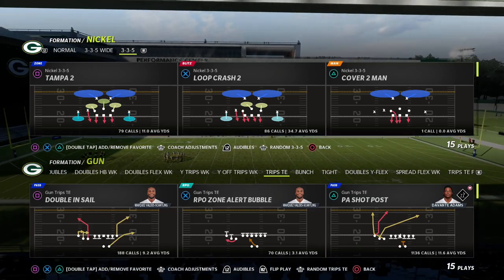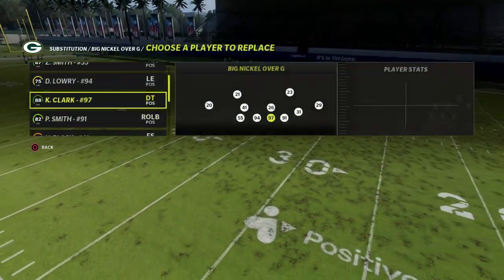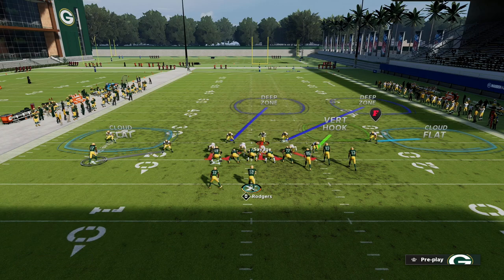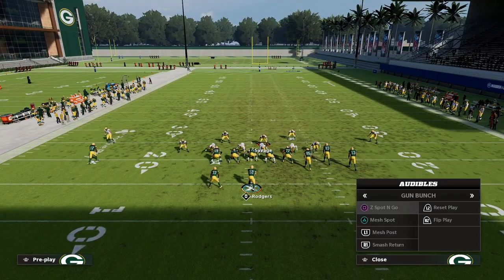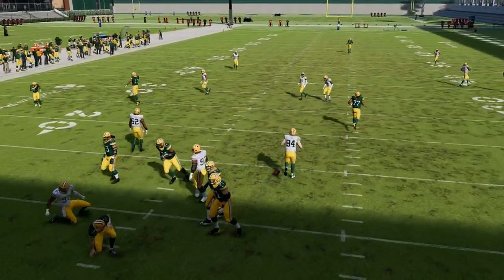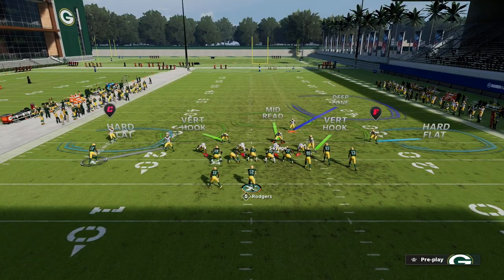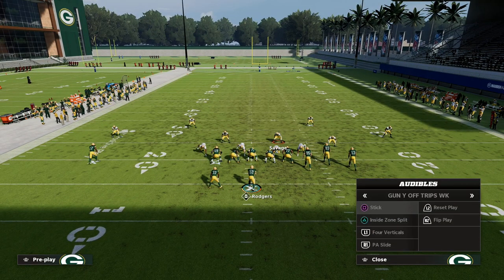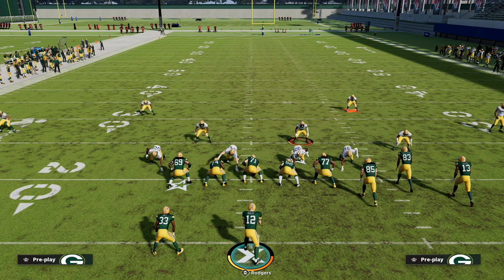This Is The BEST Base Defense In Madden 22| Stop Every Offense